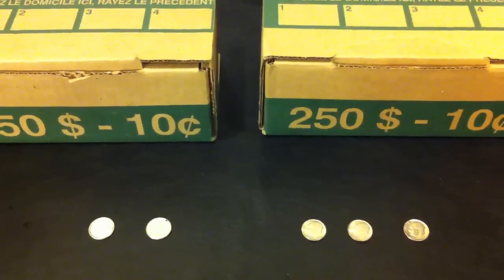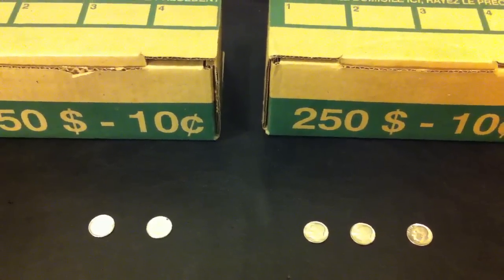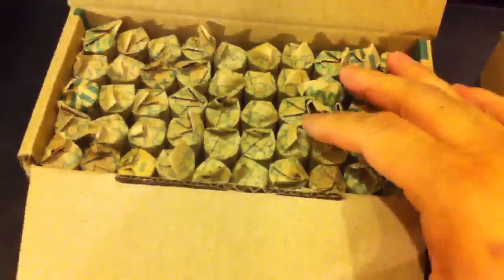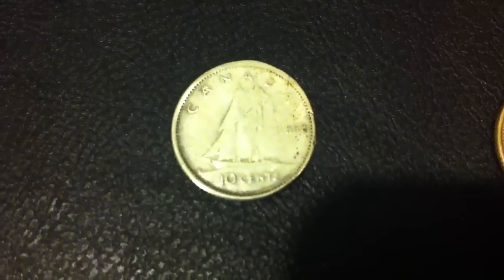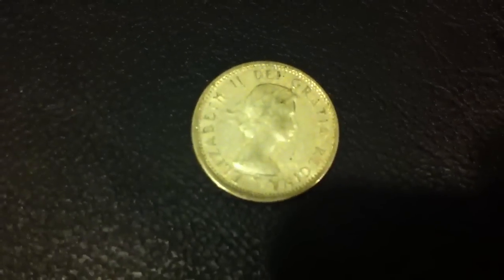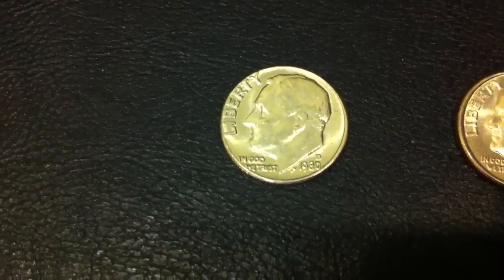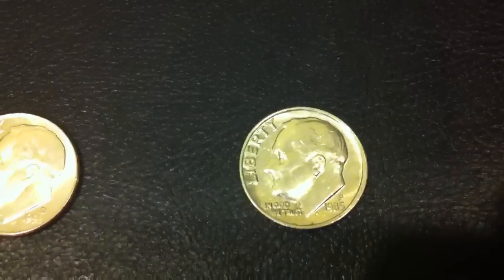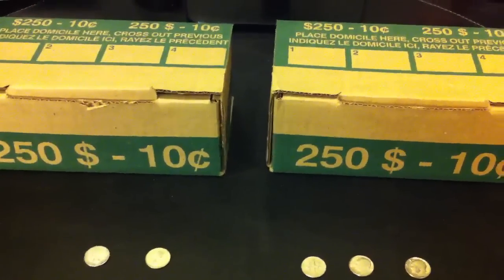Coinpicker's Coin Roll Hunting Video #4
Hi YouTube!  Decided to return 2 1/2 boxes of dimes to my "return bank" and noticed a credit union right across the street. Perfect location for CRH to have a new P/U bank kitty corner to my"return bank."  That's one way to be more efficient with CRH & save time and gas. Coinpicker out.

Send to:

Coinpicker
Canada